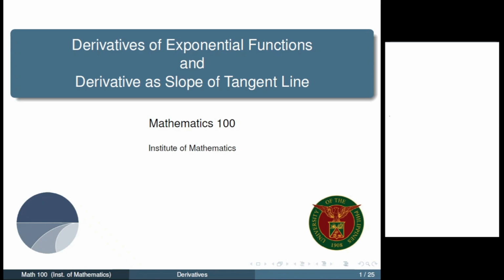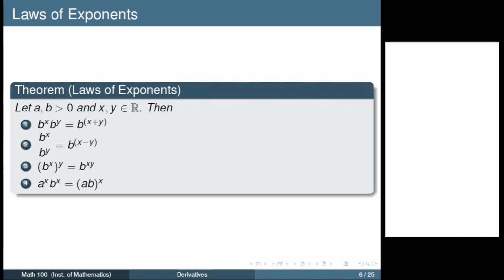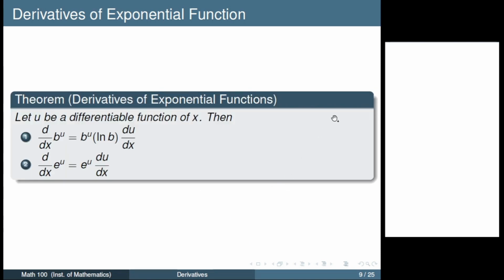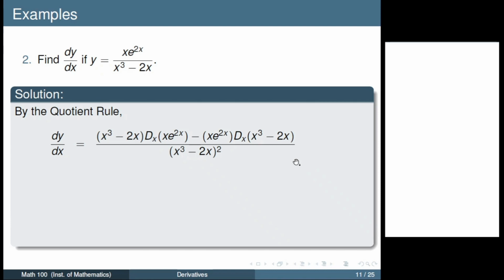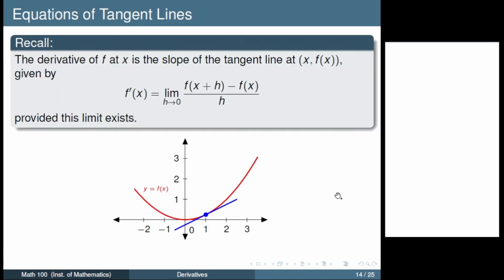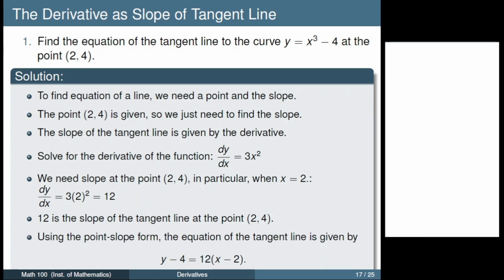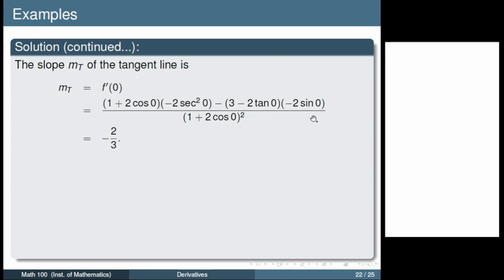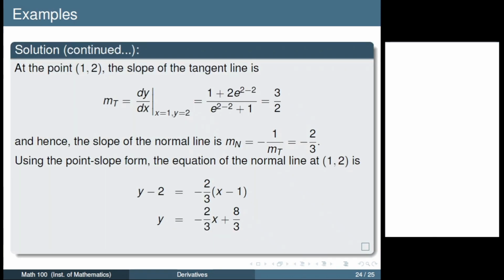[Math 100] Lec 13 Derivatives of Exponential Functions and Derivative as Slope of Tangent Line